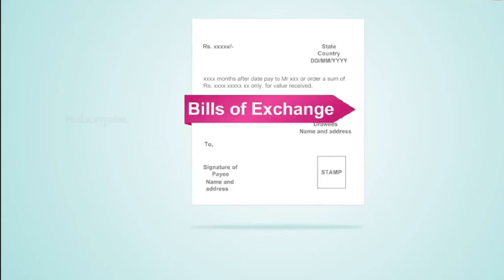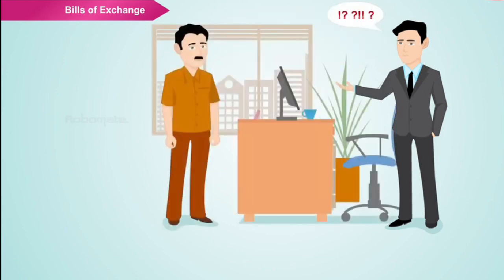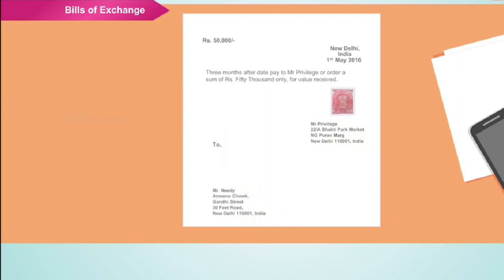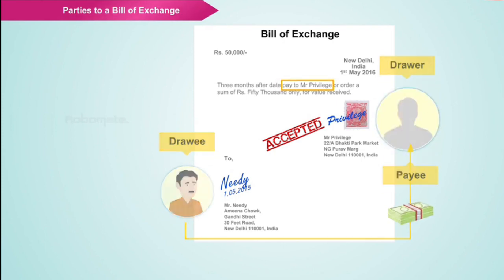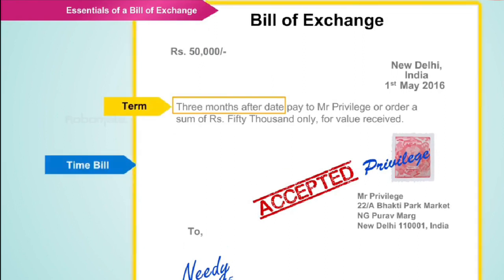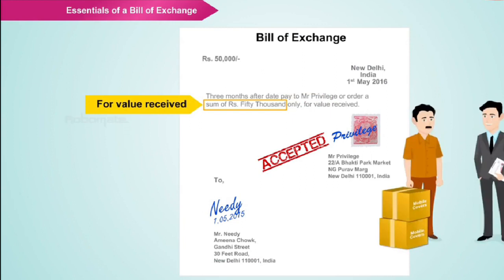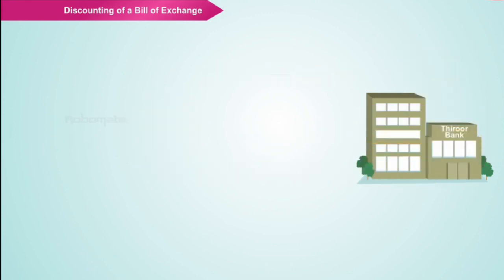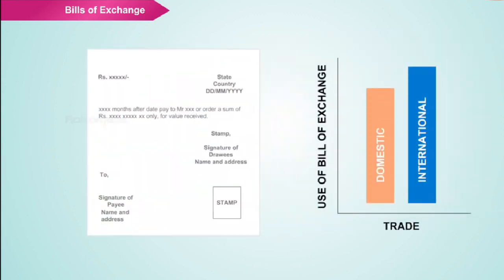Bills of Exchange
Credits: Unknown Creator